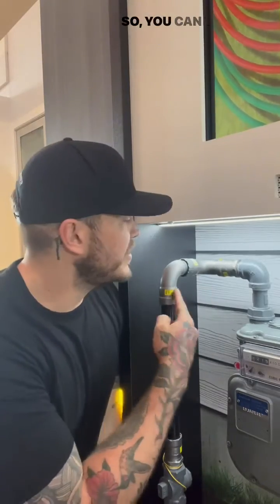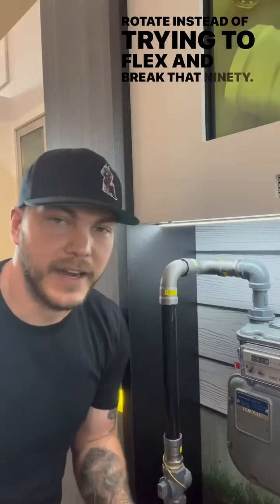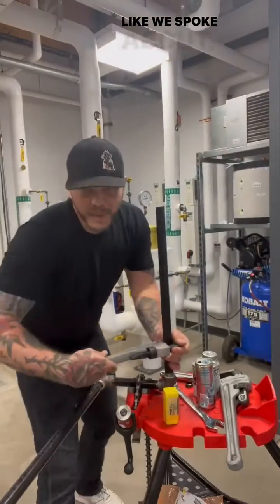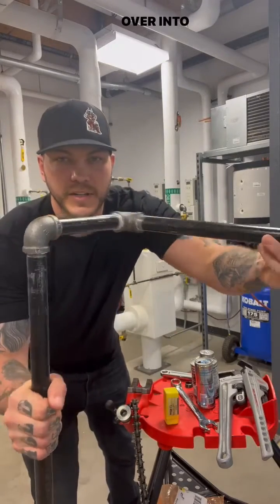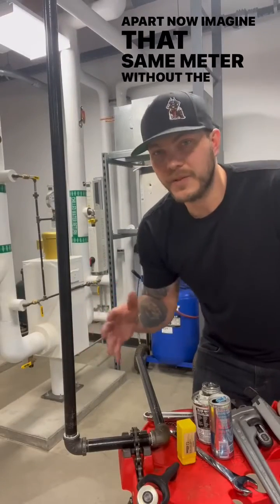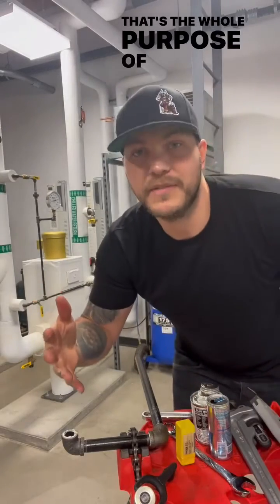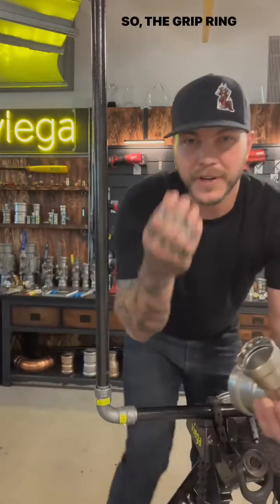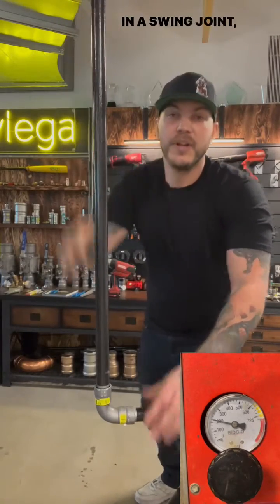Swing joints why to use them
This is what a swing joint in piping is and the best way to utilize it for safety